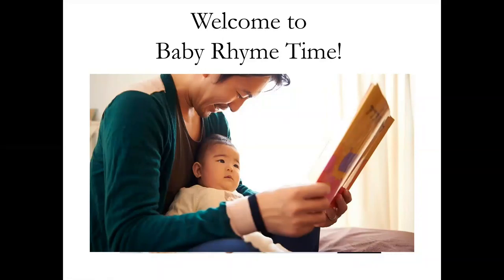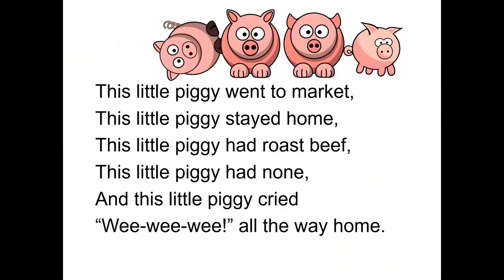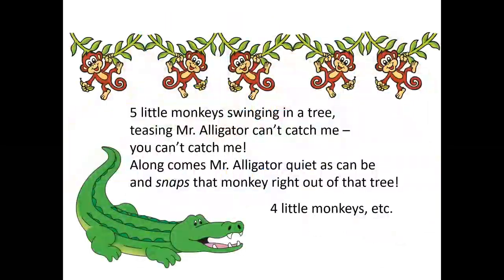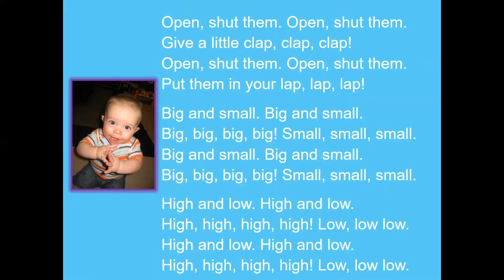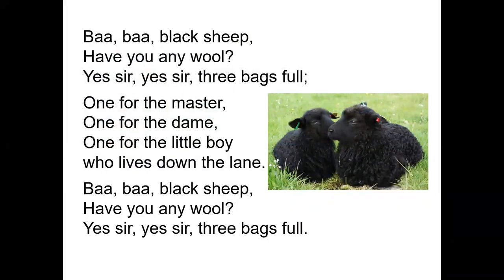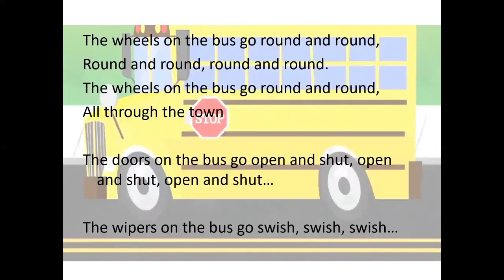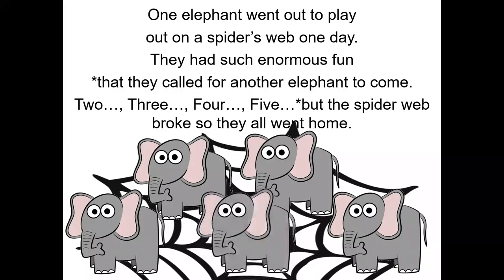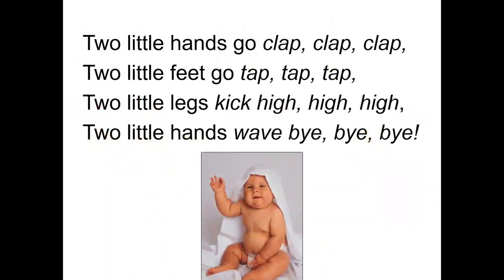Baby Rhyme Time: December 2, 2020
Follow along with rhymes, games and songs that develop early literacy and fine motor skills. Available weekly to enjoy with your littlest one!